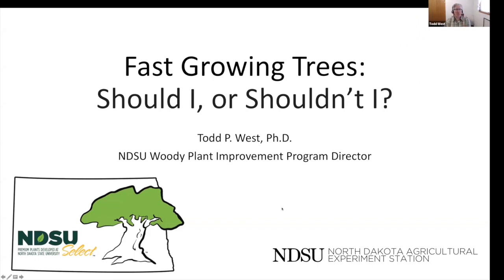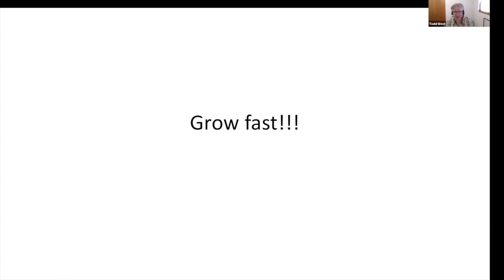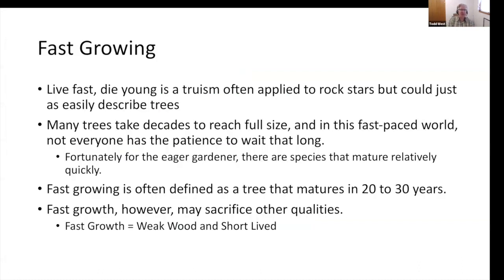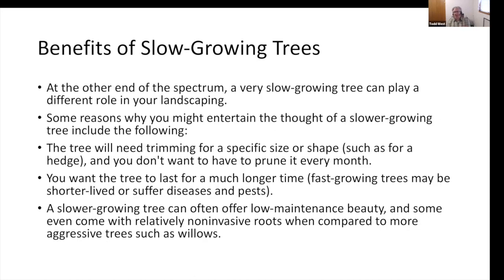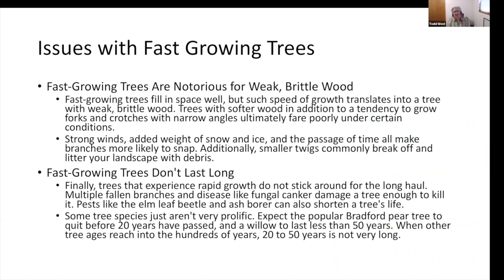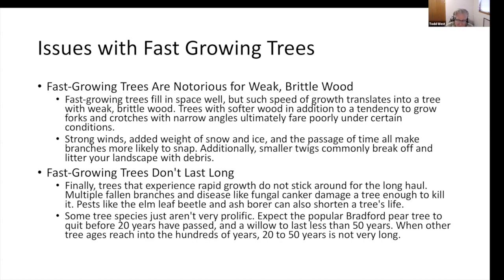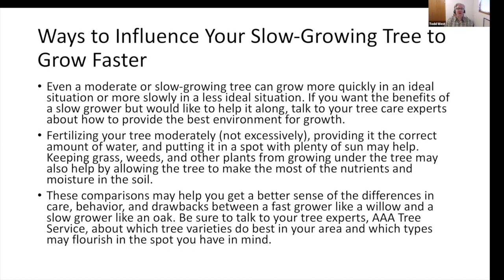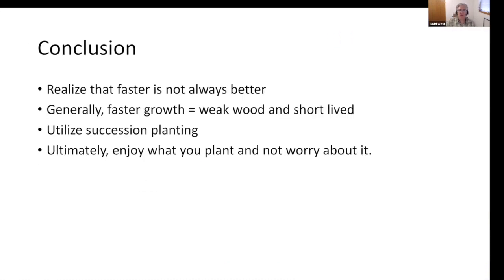2024 Spring Fever Garden Forums: Fast Trees: Should I or Shouldn’t I?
Learn the benefits of, issues of concern, and post-planting care of fast-growing trees.

This is the first presentation on night 2 of 4 for the 2024 Spring Fever Garden Forums hosted by NDSU Extension.

This talk is titled "Fast Trees: Should I or Shouldn’t I?" with Todd West, NDSU Professor and leader of the NDSU Woody Plant Improvement Program.